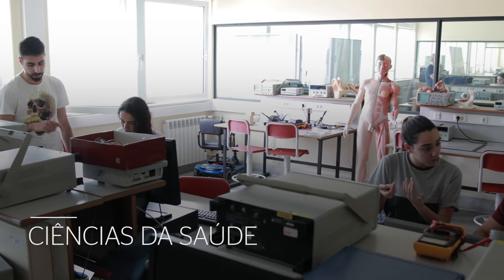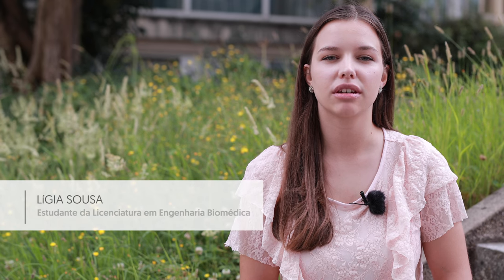Engenharia Biomédica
A Engenharia Biomédica é uma área em ascensão, ao combinar os métodos e princípios concretos da engenharia para a análise e resolução de problemas das ciências médicas. Queres dar saúde ao teu futuro? Escolhe ISEP!